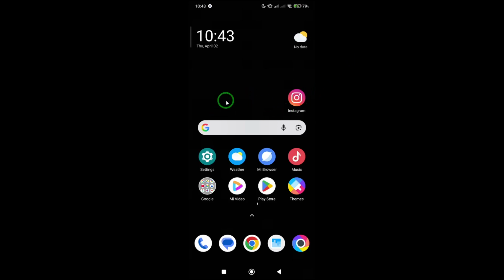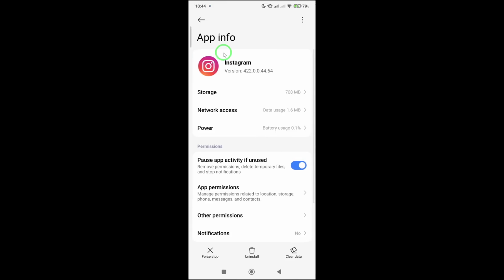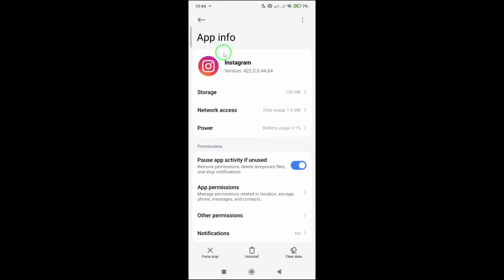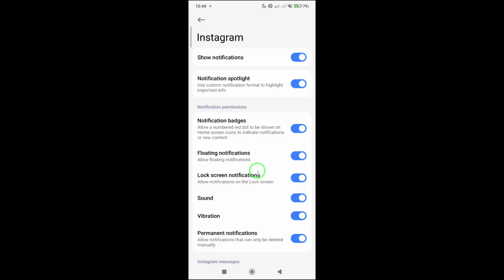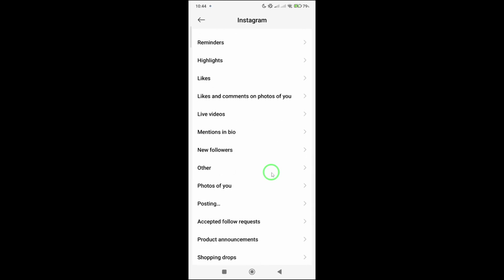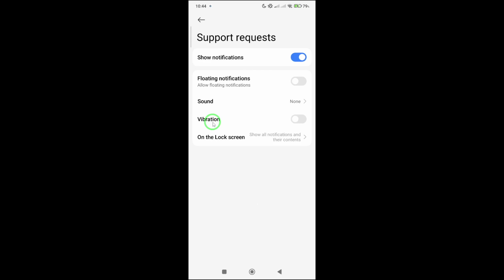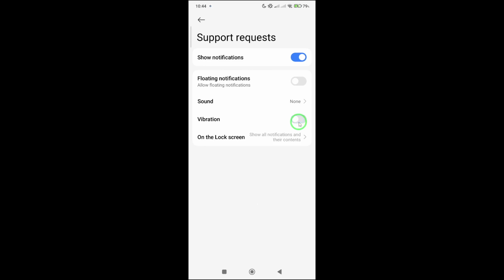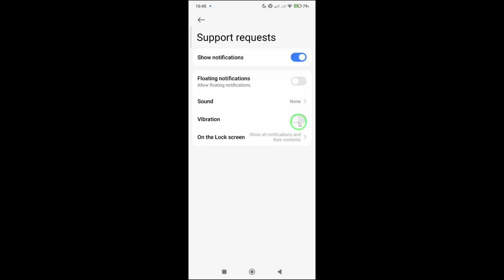How To Disable Vibration for Support Requests Notifications on Instagram (Updated)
Learn how to disable vibration for Support Requests notifications on Instagram in just a few steps. This updated guide shows you exactly what to do so you can stop unwanted vibrations and keep your notifications quiet.

Here’s how to do it:

1. Go to Phone Settings

2. Tap on Apps

3. Tap on Instagram

4. Tap on Notifications

5. Tap on Notification categories

6. Tap on Support Requests option

7. Toggle off Vibrate option

Follow these quick steps to manage your Instagram notifications and enjoy a smoother, distraction-free experience.-

Chapters:
00:00 Intro
00:12 Soultion
01:05 Outro